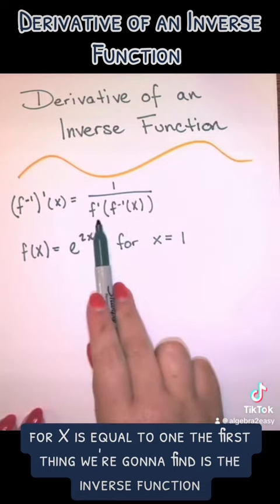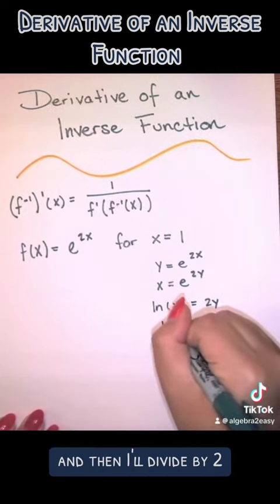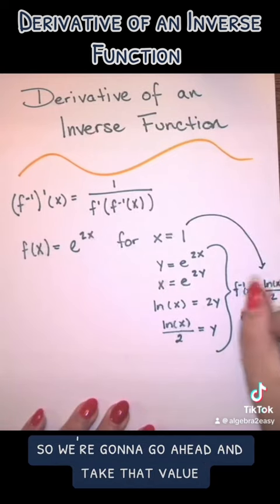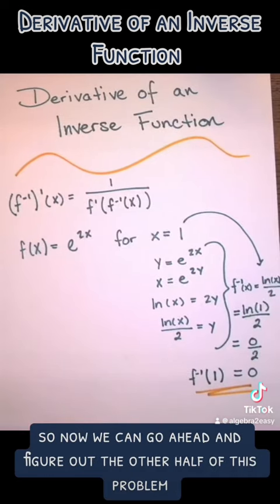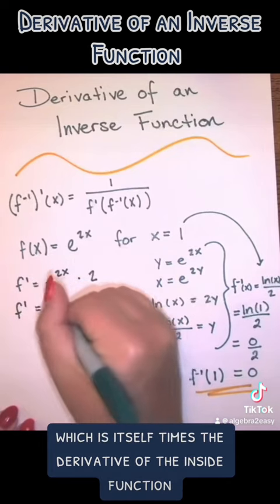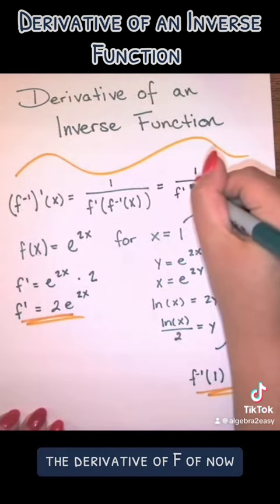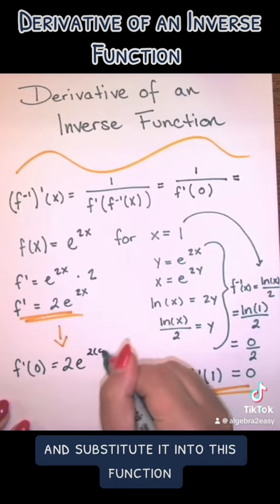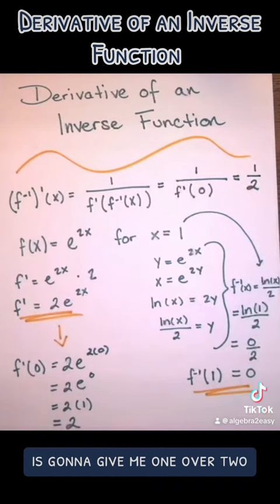Calculus — Derivative of an Inverse Function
Derivative + Inverse Functions